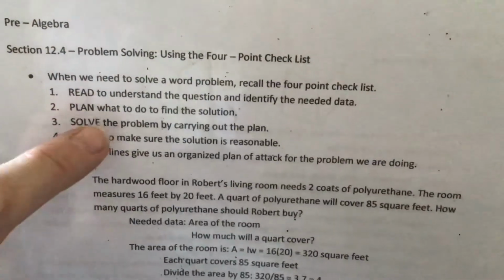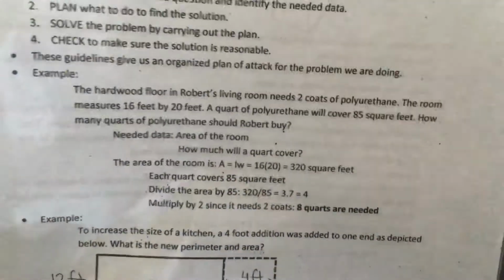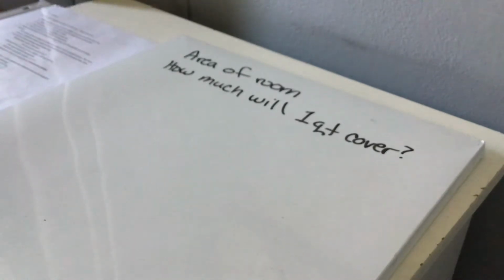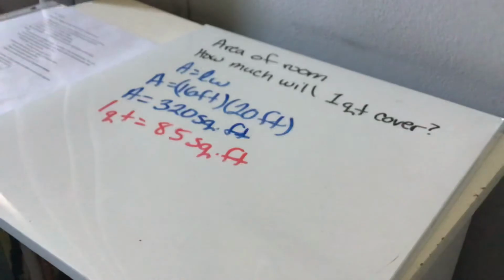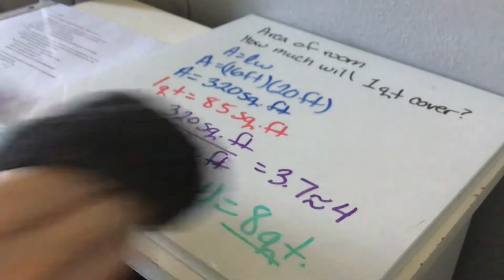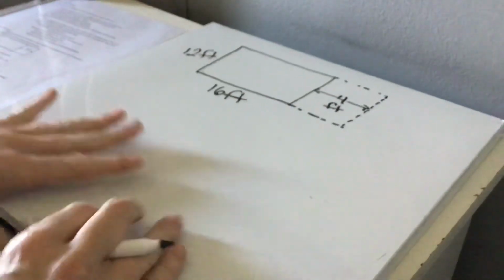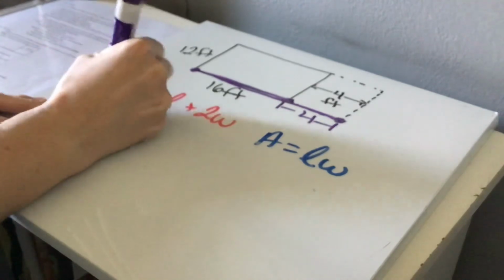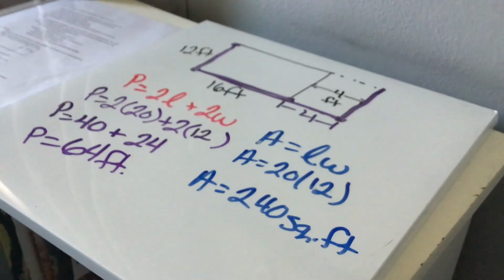Pre Algebra Lesson 12.4